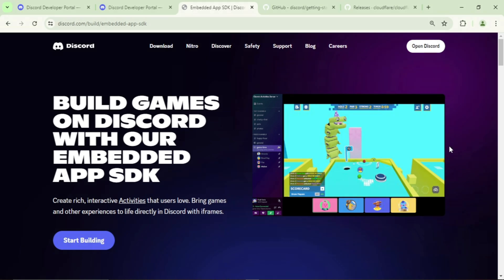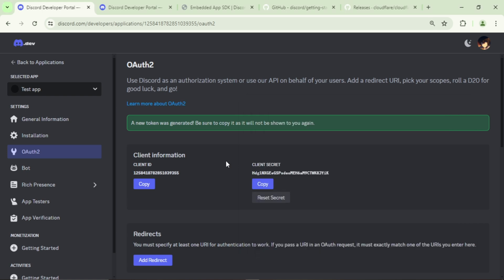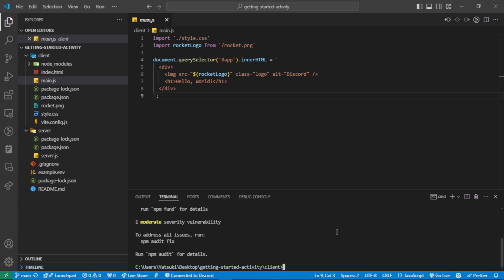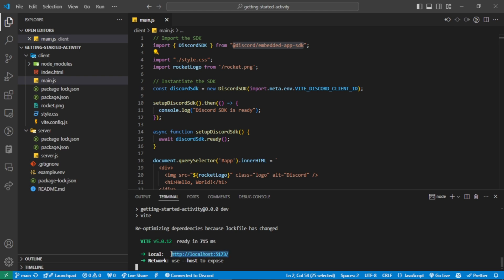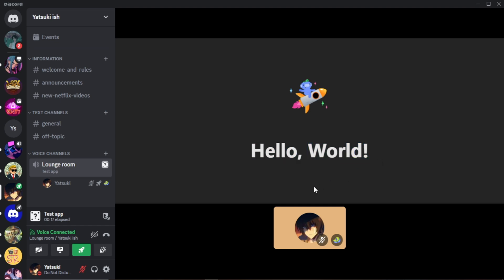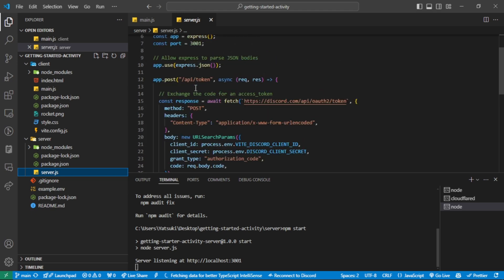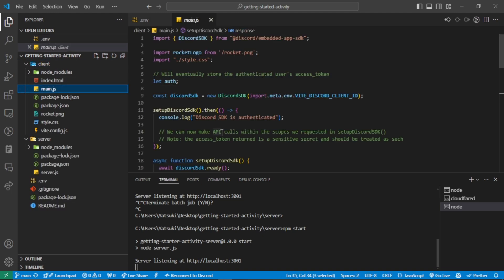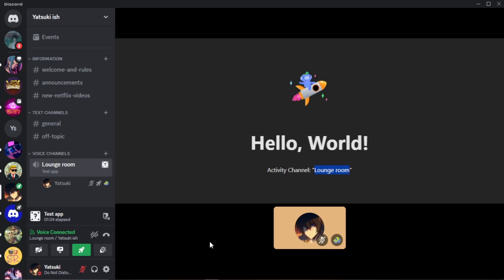Build Your Own Activity With Discord's Game SDK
Discover how to build engaging custom activities in Discord using the new Embedded App SDK! This tutorial will walk you through creating a "Hello World" activity that displays the voice channel name. Learn how to leverage Discord's Embedded App SDK and develop interactive experiences for your community!

Timestamps
0:00 Intro
1:10 Creating the application
2:11 Downloading the Getting Started code
3:00 Preparing the code
4:41 Setting up cloudflared
3:30 Prepare the webhook code
6:15 Testing the activity and enabling the developer mode
7:00 Adding authorization and understanding the code
10:00 Showing the voice channel name
11:35 Outro